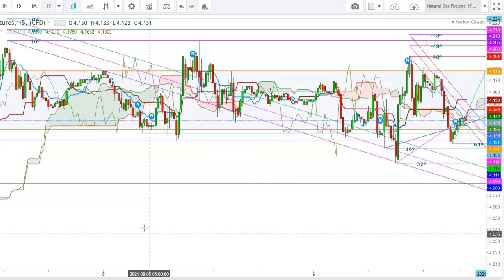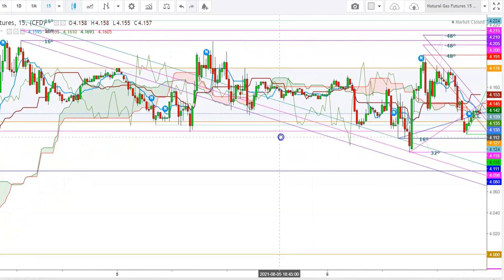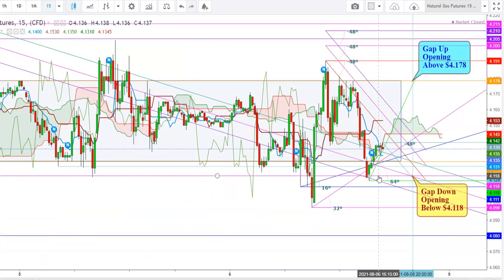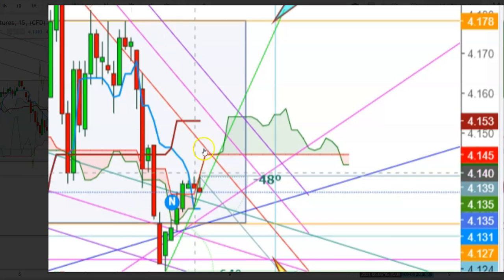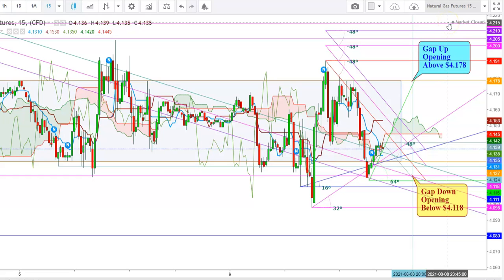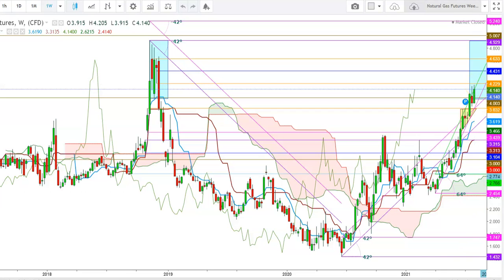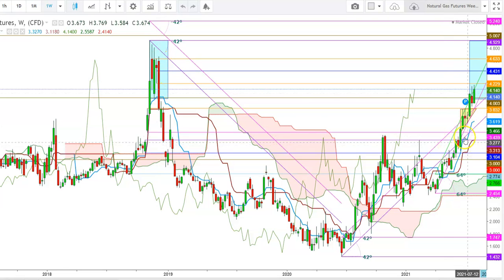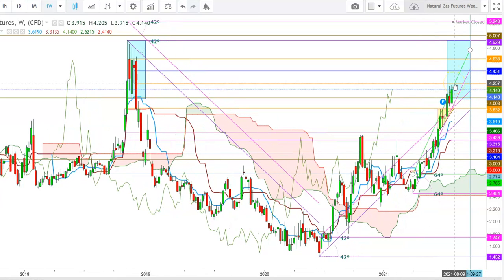Natural Gas - Outlook For The Week Of August 9th, 2021